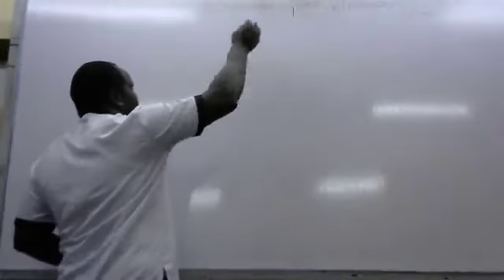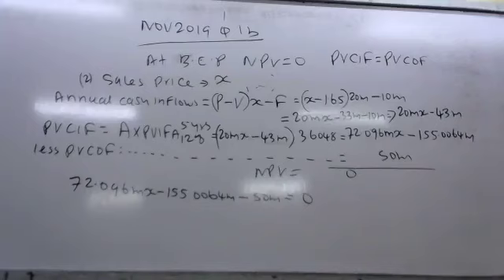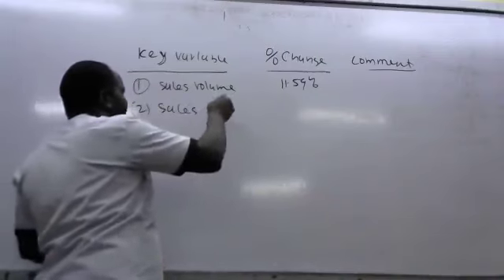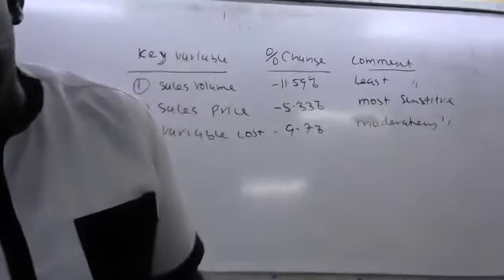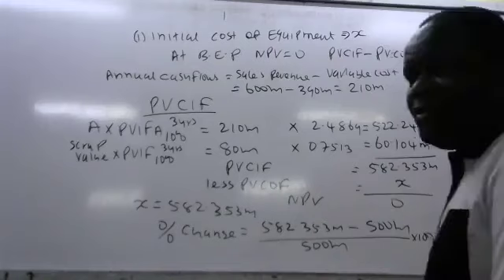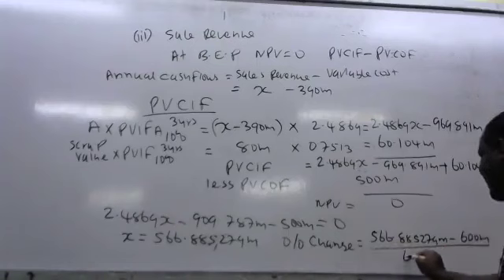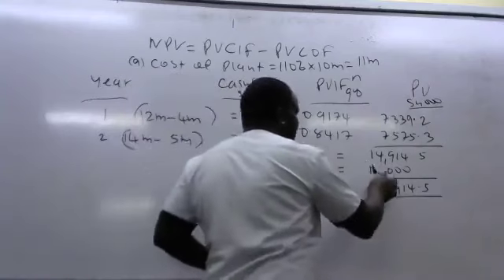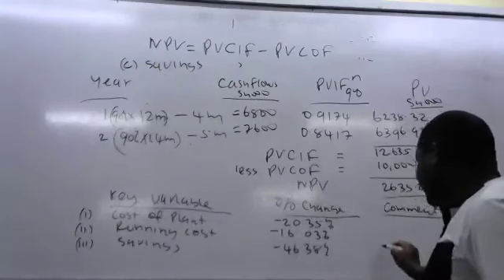ADVANCED FINANCIAL MANAGEMENT LESSON DONE 17-3-2022